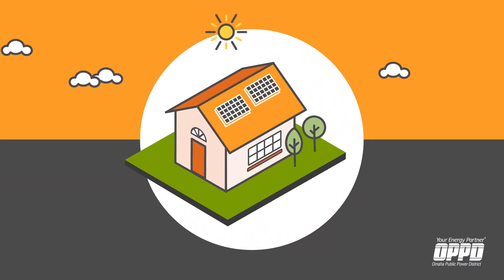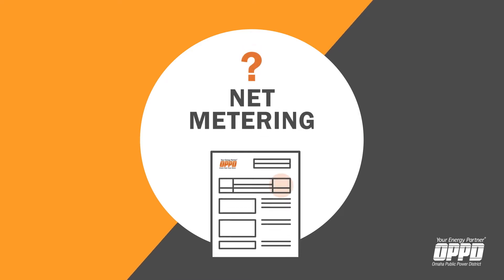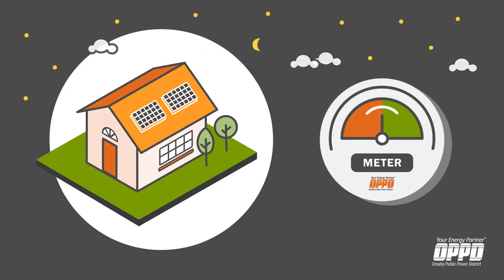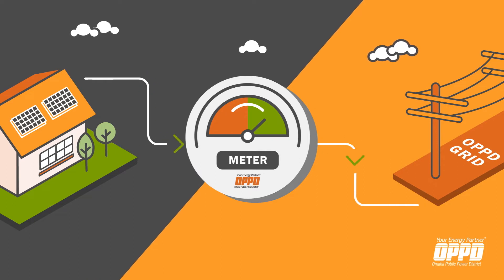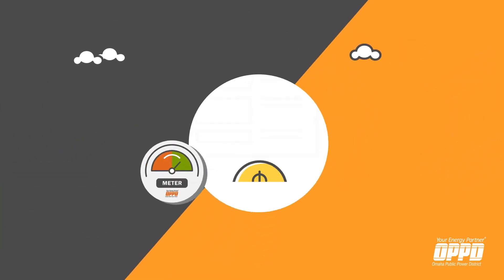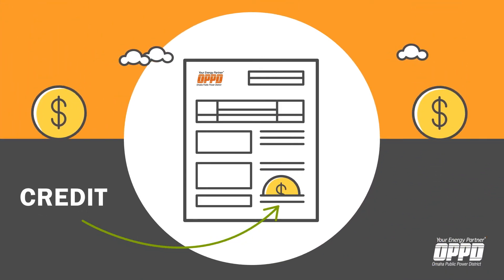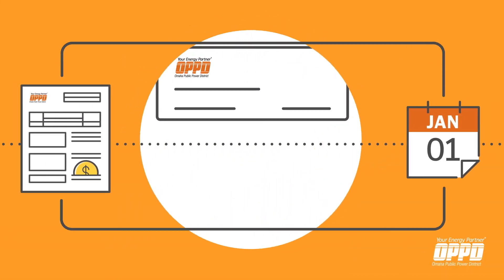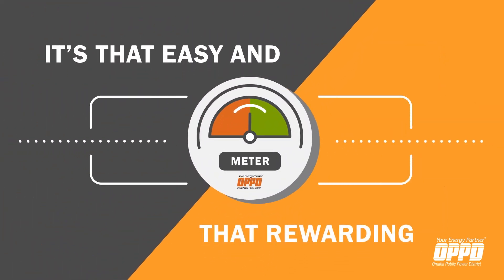OPPD Net Metering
Net metering is a program for people who produce their own residential energy using solar panels, wind turbines or other forms of renewable energy. It’s considered to be beneficial because it gives residents a way to buy and sell electricity as needed and can ultimately lead to savings on utility bills.